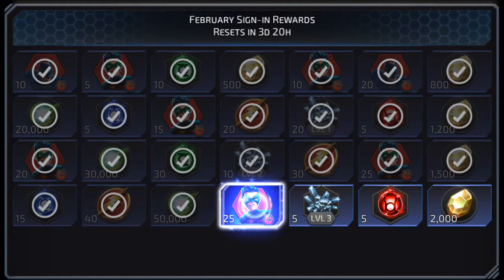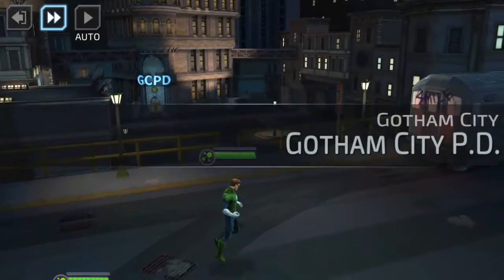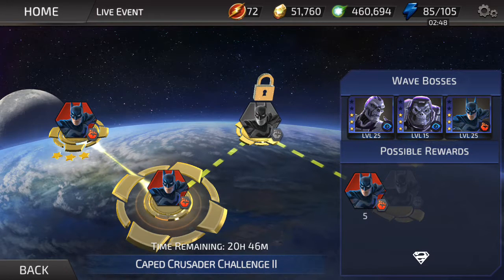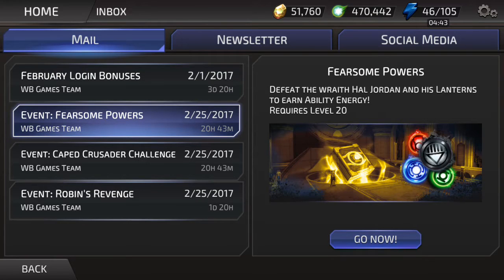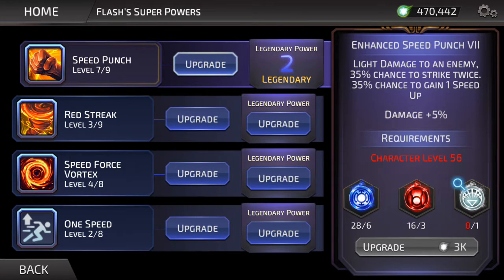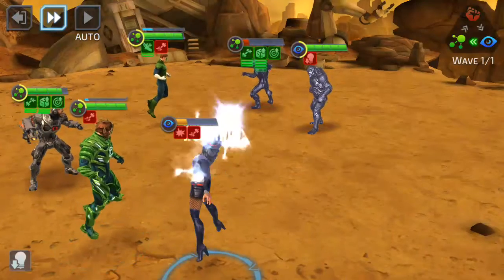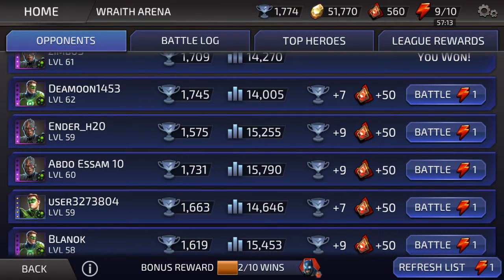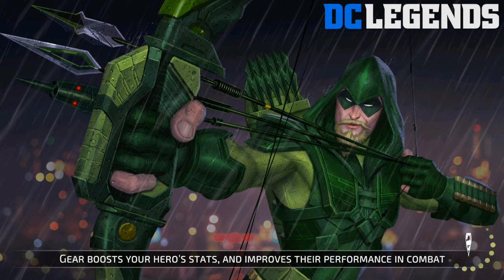DC Legends game video 40 = Caped Crusader Batman Challenge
Today's video: Caped Crusader Batman Challenge

Me and Maddi had a lot of fun making this video.

Including: PvP Battles, Character review, hero fragments, Big Arena Pack opening, and most of all, lots of fun